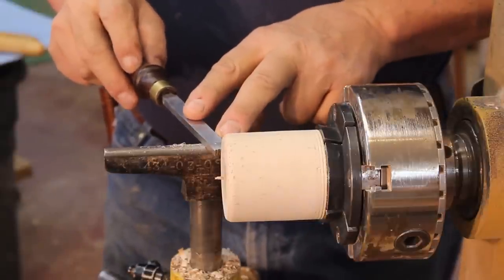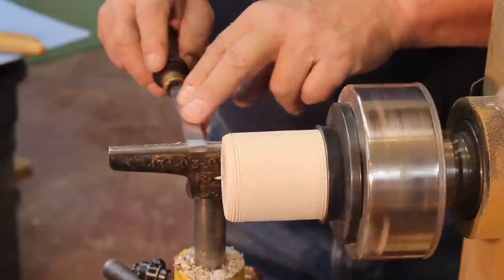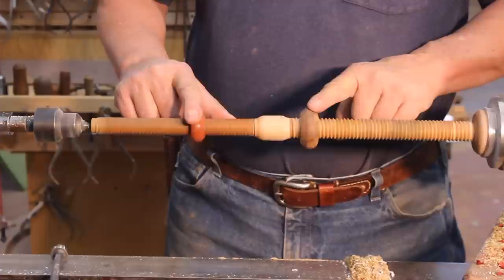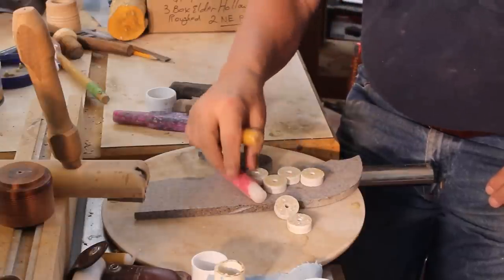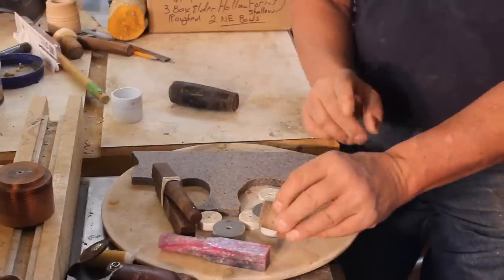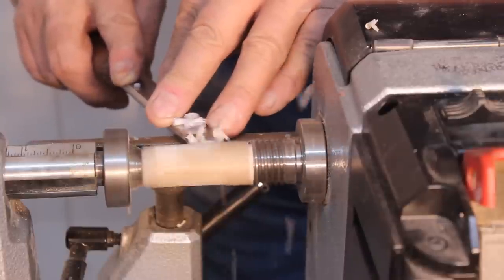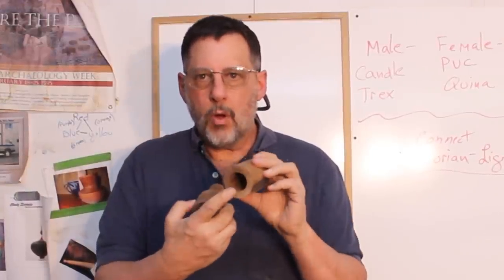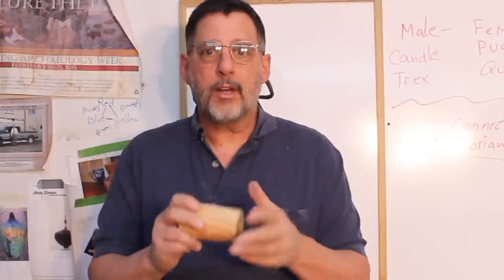Teaching aids for Thread Chasing: woodturning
Sam shows off some teaching aids he uses for teaching thread chasing.  He develops or invents a visual aid or technique for teaching a particular aspect of chasing threads by hand.